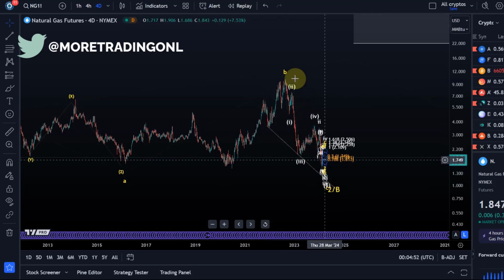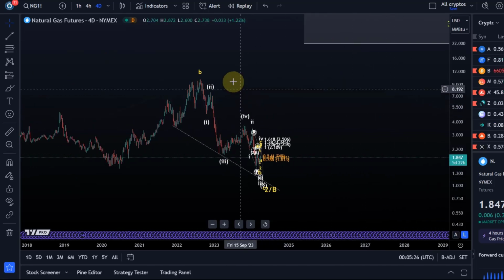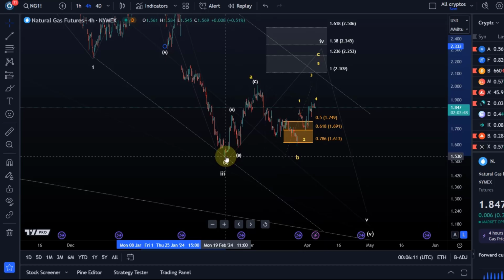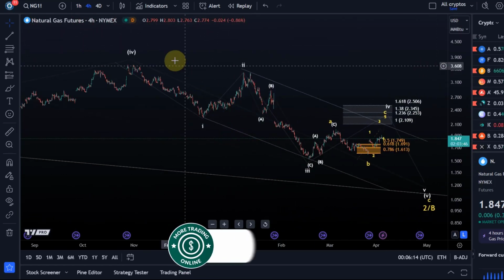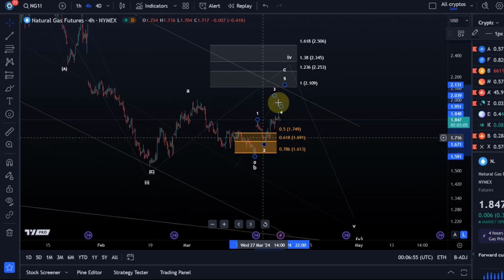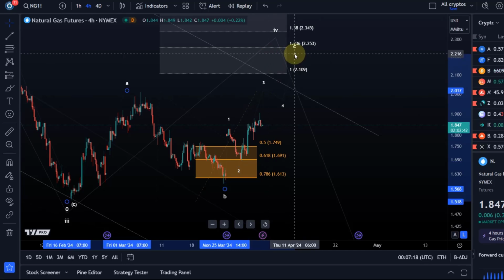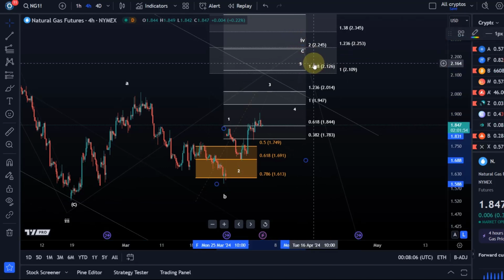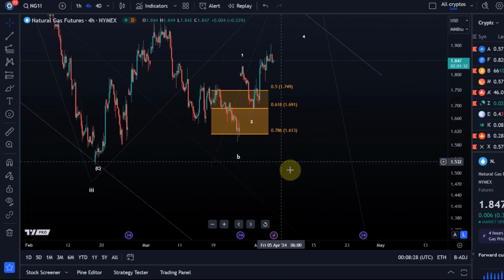Natgas Natural Gas Technical Analysis Today - Elliott Wave and Price News, Gas Price Prediction!